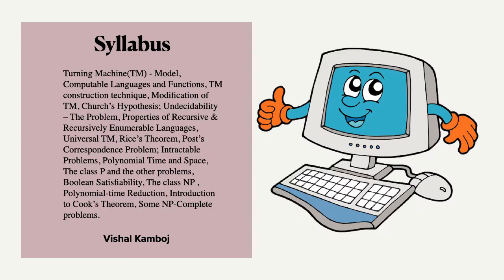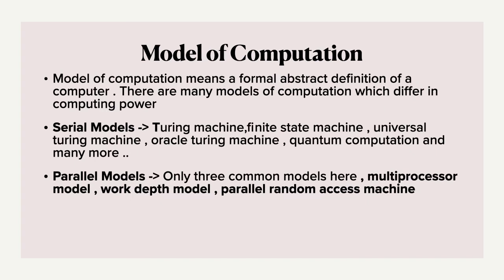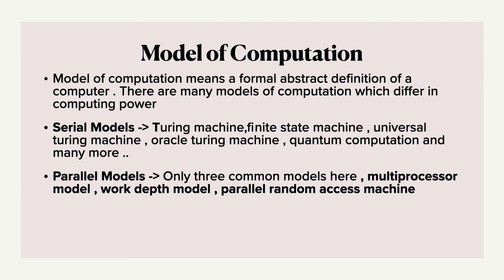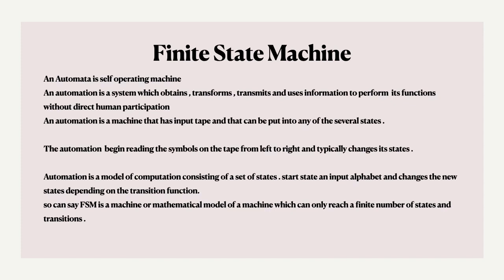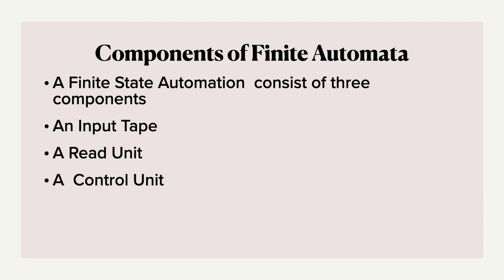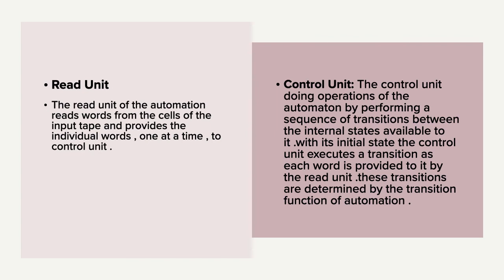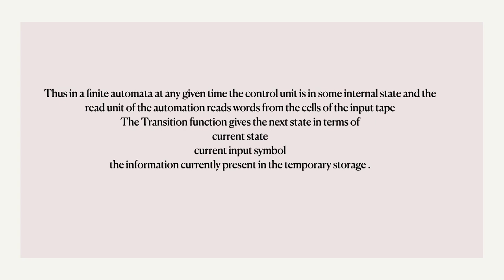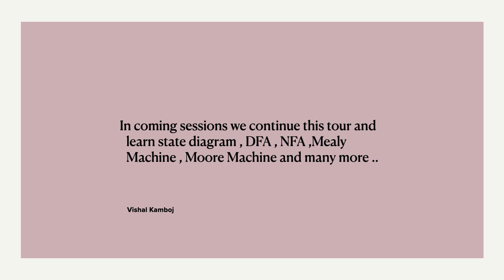Theory Of Automata Part One ( Basics )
This is the part one of Theory of Automata and basic steps of learning we have coming sessions in which we shall discuss all type of Automata  machines we shall try to cover all syllabus of MCA and other Professional
if you have any query u can ask Thanks